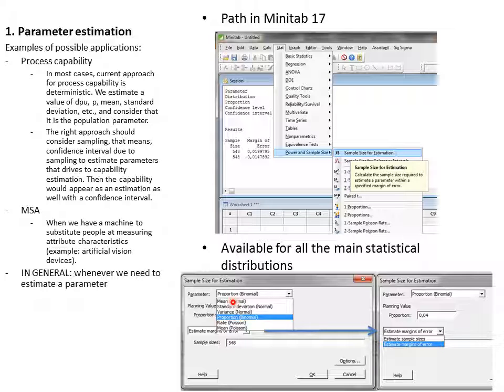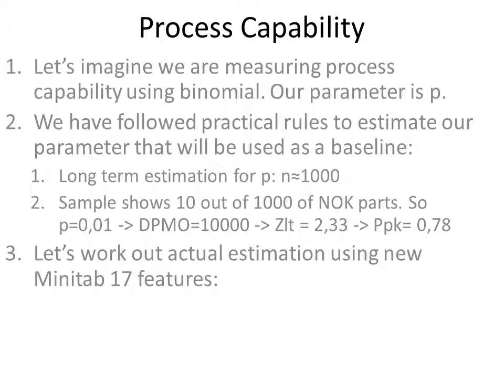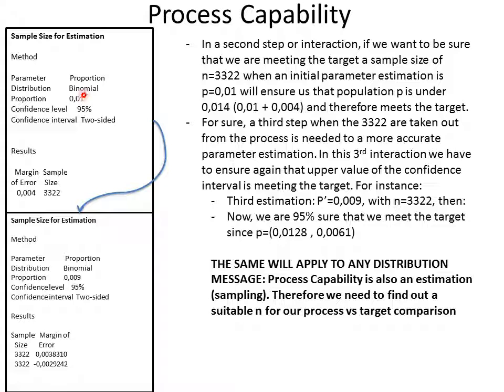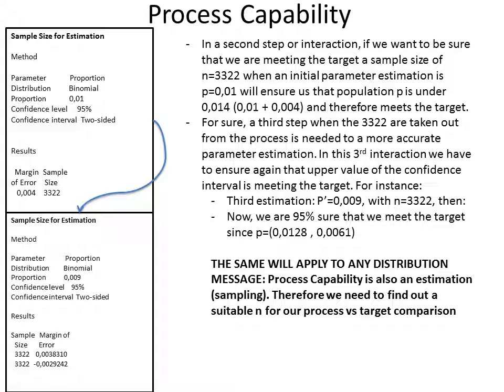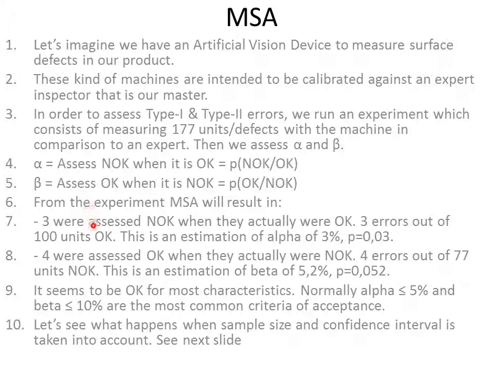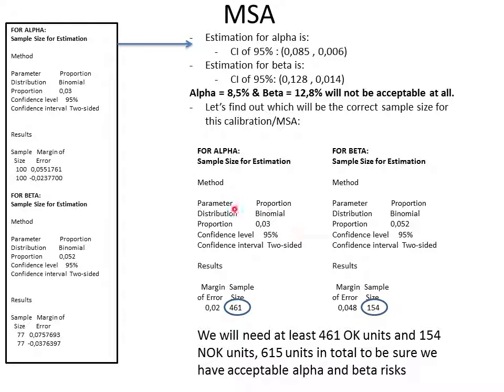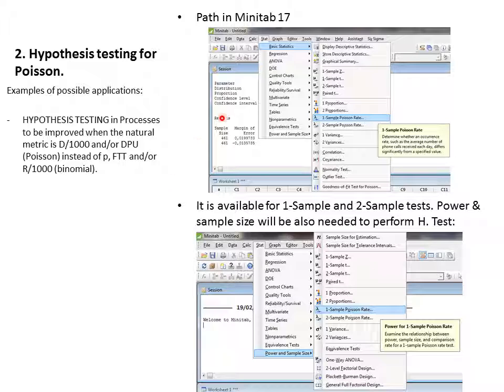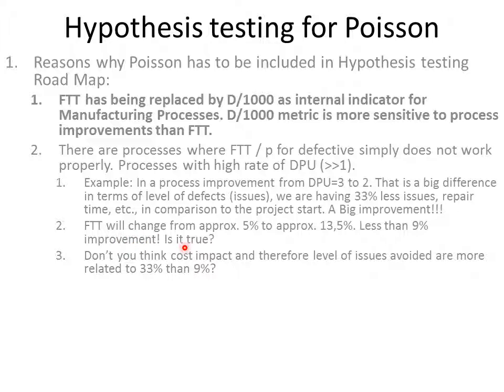New Features in Minitab 17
New features included in Minitab 17. Explained by using screen shots and examples.